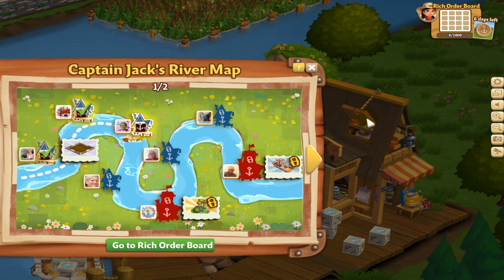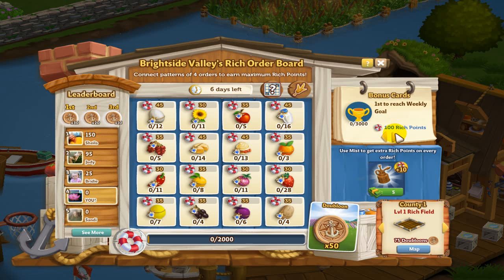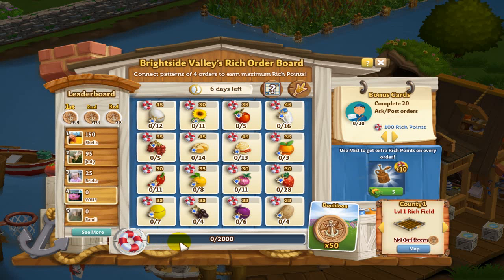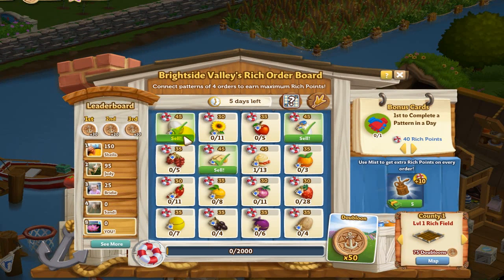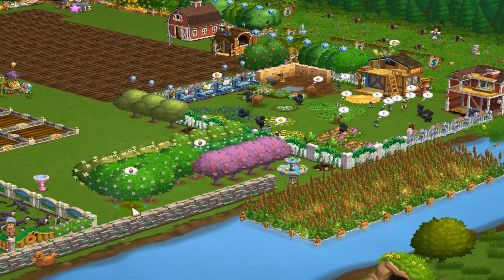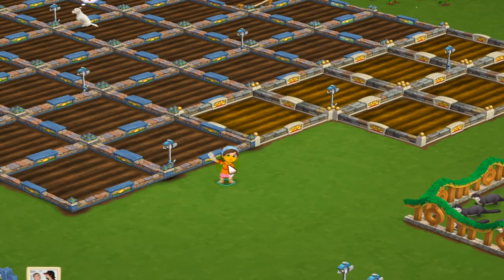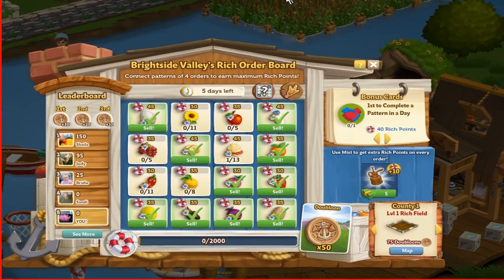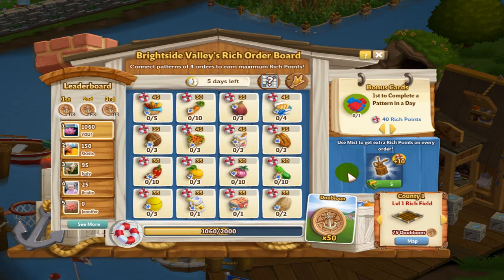Farmville 2 Rich Order Board! Complete It Quickly!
Tutorial for the Rich Order Board. Explanations all you need to know on how to complete the orders and how to do it quickly!